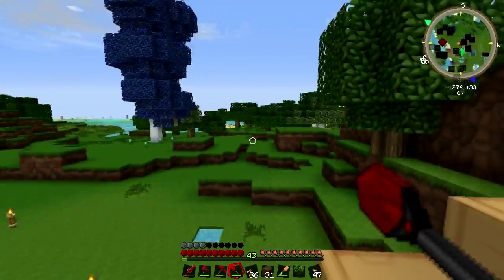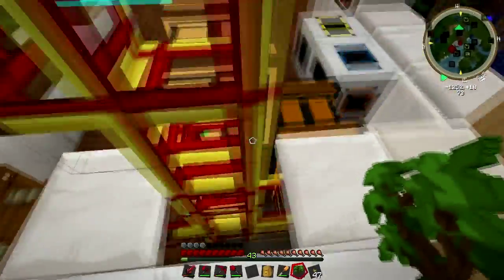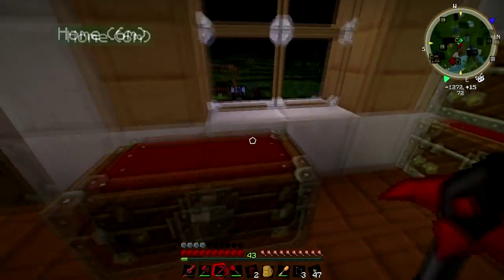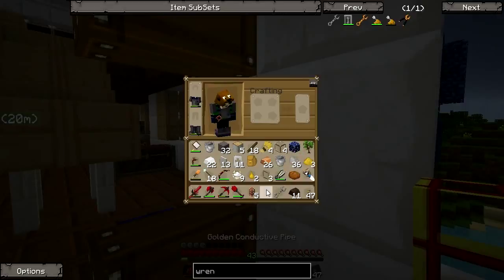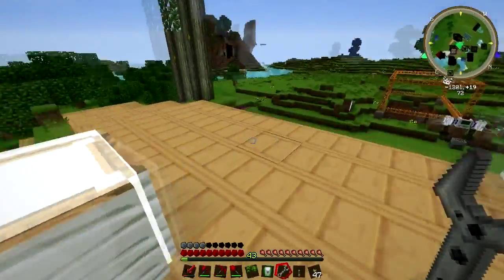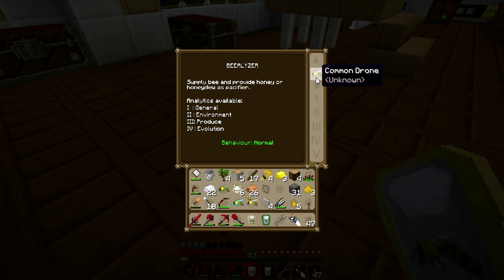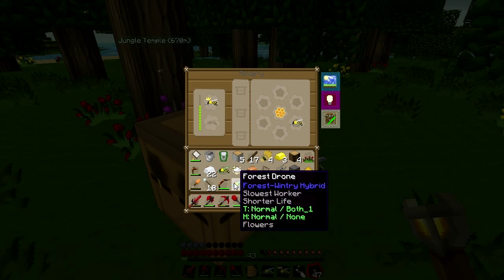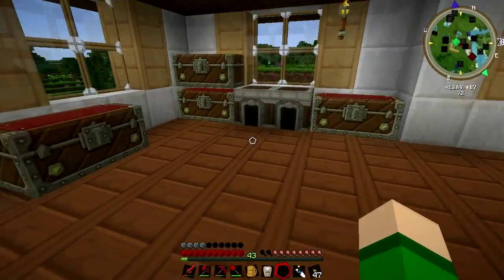Yogcraft FTB: Feed the Beast - Episode 5: Treealyzer!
Bees are very picky to breed, however we were able to get a new type of sapling and create a treealyzer! This is just the beginning to forestry! I some how accidentally skipped an episode, but nothing important was missed.